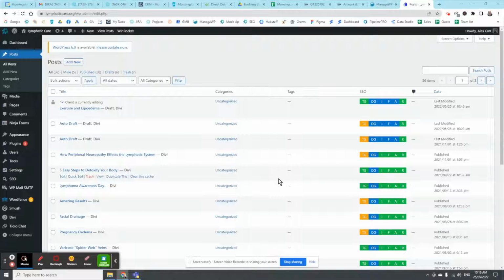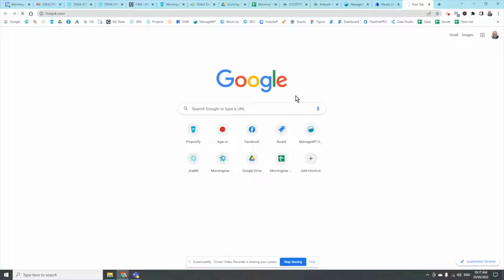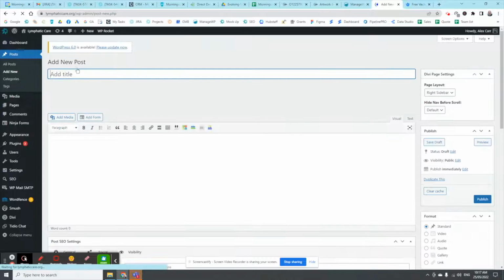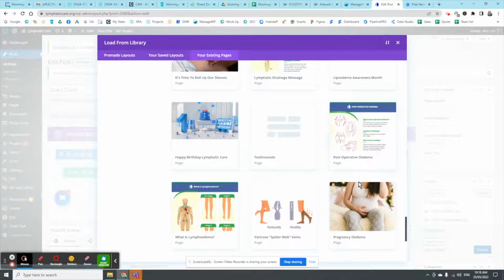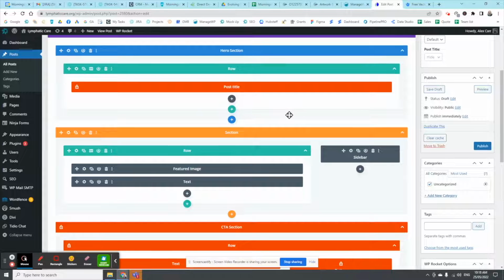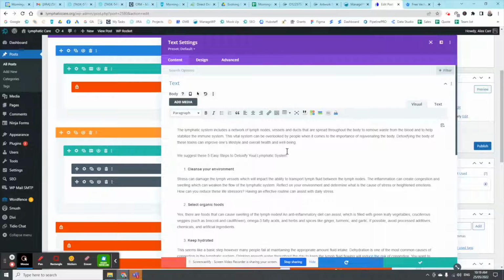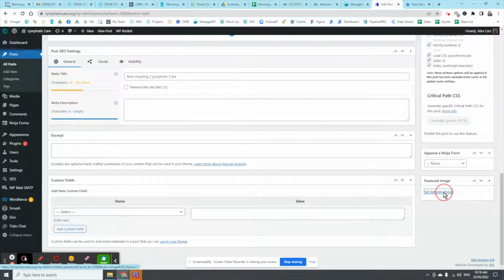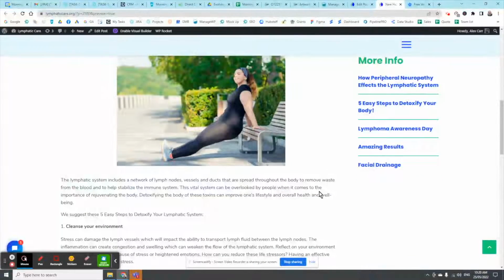How to create a new blog on WordPres Divi?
Watching this video means that you've probably made blog posts before and want to create a new, better blog in Divi.

This video shows you a step-by-step process of creating a new blog in Divi.

A fundamental way of using the fantastic Elegant Themes Divi Theme is, Watch and realize how easy it is to use. It has a great selection of themes and is also one of the cheaper platforms.

Most importantly, it's very intuitive.

know more about writing blogs.
Credit to Michael Gibson, Morningstar Digital Director for creating this video.
For Your Website Design Needs -